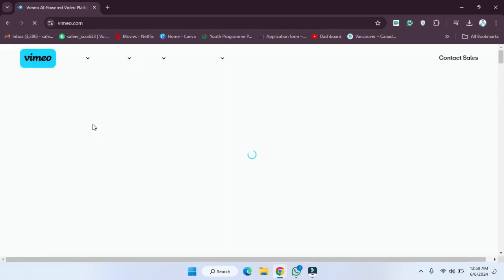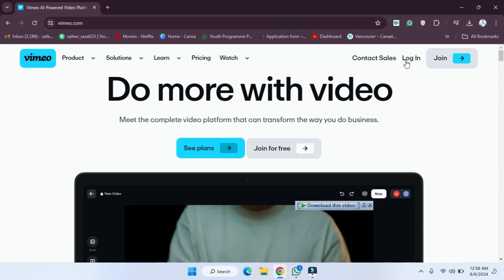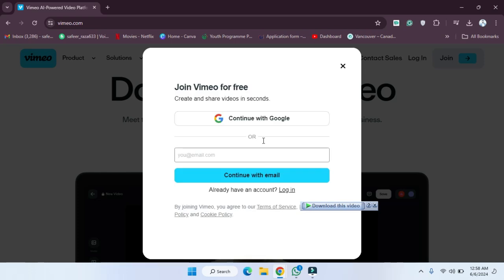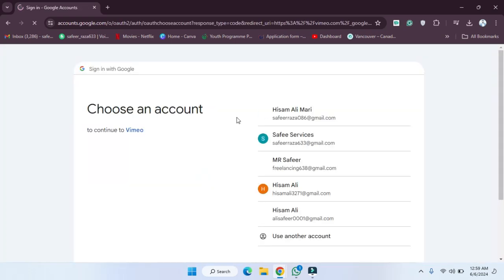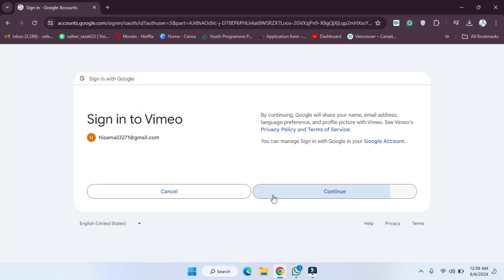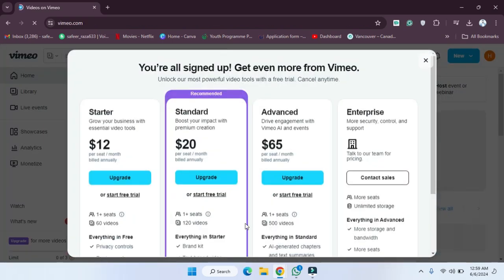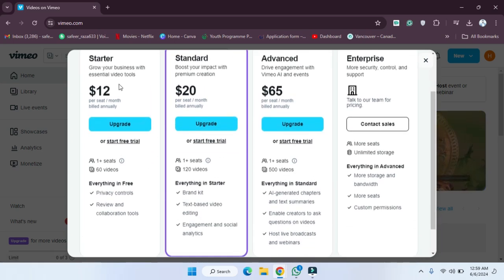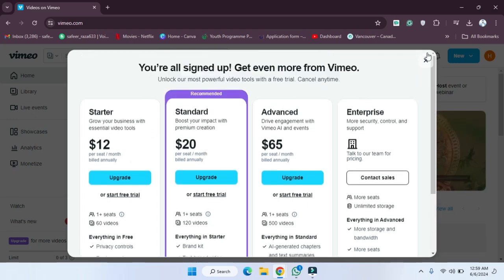How to Create Account on Vimeo [easy]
In this video, we'll guide you through the simple steps to create an account on Vimeo. Watch now to discover how easy it is to join the Vimeo community and start sharing your videos!